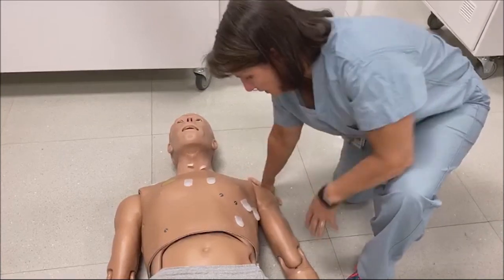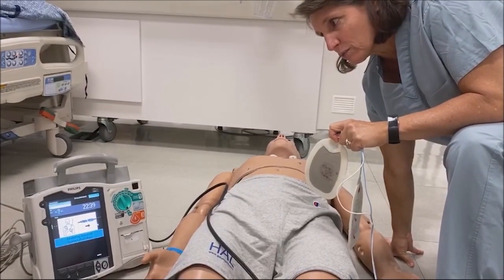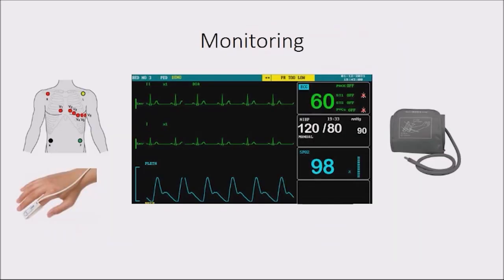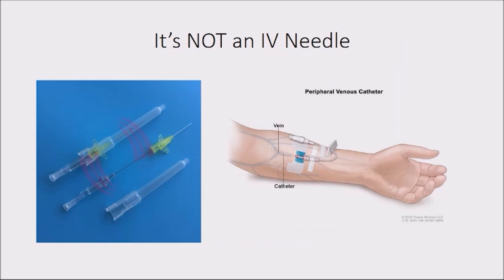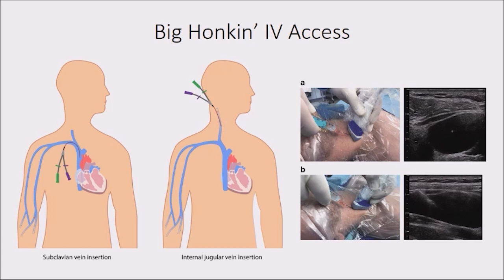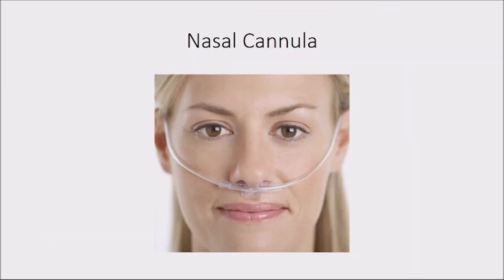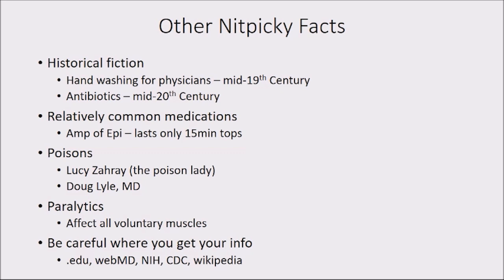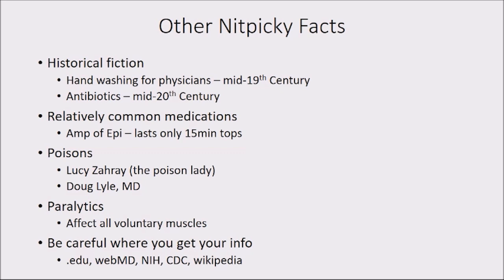Getting the Medical Stuff Right with Tammy Euliano